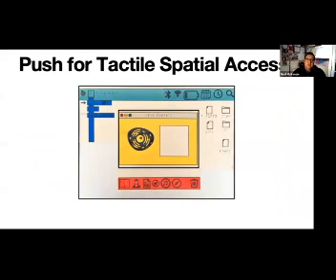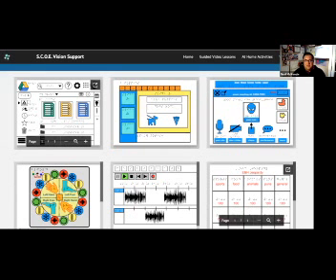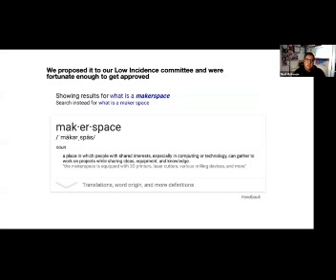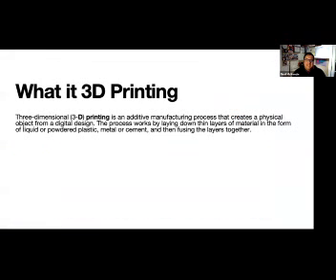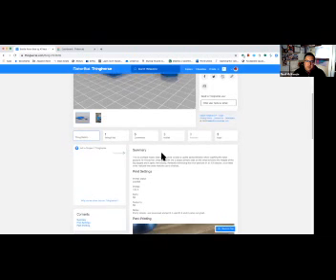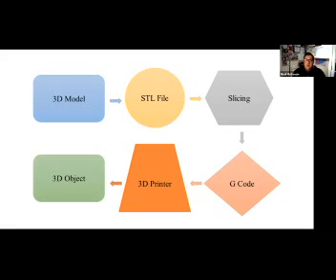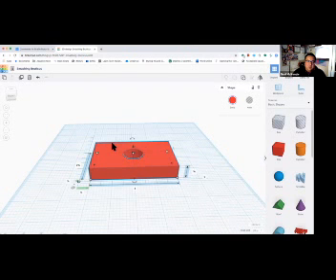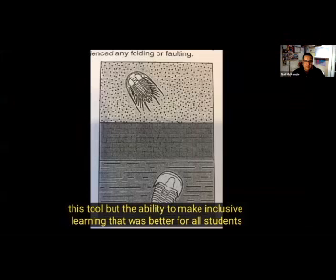3D Printing for Students w Visual Impairments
Originally Recorded at Indiana Vision Conference 2020 – October 27, 2020

Neal Mckenzie, S.C.O.E, AT Specialist
3D printing has become a powerful tool in so many fields. The ability to design and print specific tactile objects can increase access for our Blind and Visually Impaired students greatly. Learn about some of the amazing prints being designed for greater access as well valuable resources to increase engagement with your students and how you can accomplish these processes locally. Also, how your students could access this technology themselves.

We will start by giving some examples of how this tool is being utilized in our field by TVI’s and support staff who have produced some incredible prints to help their students gain greater access by use of real life student outcomes using videos with audio descriptions and pictures and interviews. Next we will give and intro to 3D printing basics. We will go over the basic process of 3D printing (What is it actually doing) as well as basic terminology and materials for a general knowledge of this process. Next we will go over basic CAD (computer-aided design) what is it and how it is used for designing and printing 3D objects. After a brief explanation and demo of we will have participants try and recreate a simple shape with a hole or negative space. Next we will explore some of 3D libraries with a focus on BVI specific prints and where these are hosted along with examples. We will next explore some 3D map making resources which can be especially helpful in conjunction with Orientation and Mobility skills. We will explain this process and have participants walk through a demonstration of and have participants recreate the steps and produce there own tactile map of an area they are familiar with. We will see a demonstration the process of how a Blind user could independently create their own 3D models. We will wrap things up by touching on some key recourses and time for Q and A.